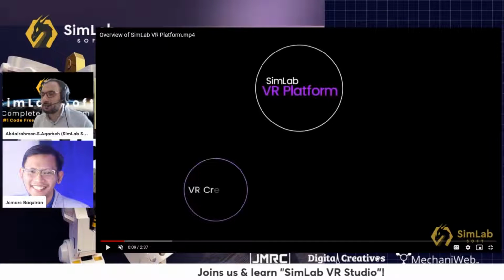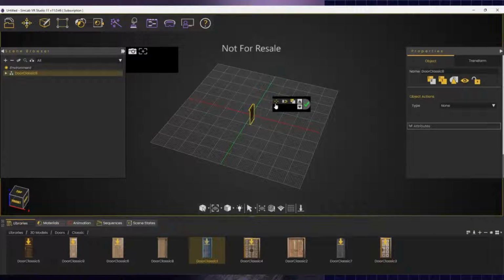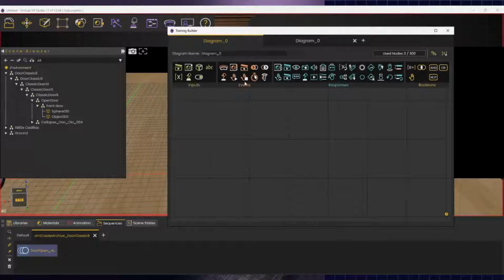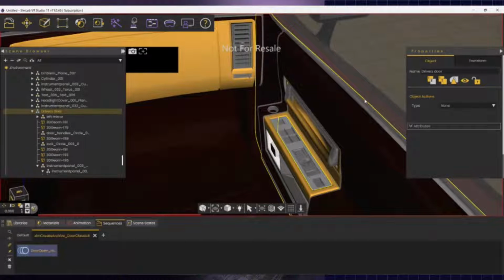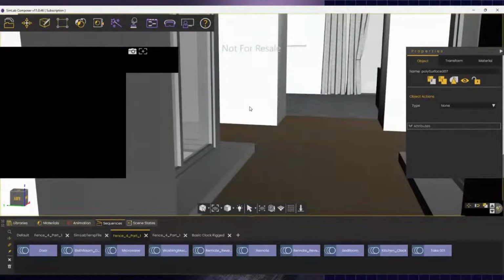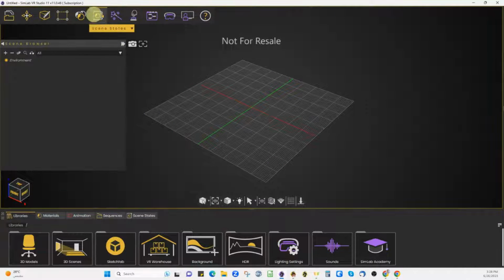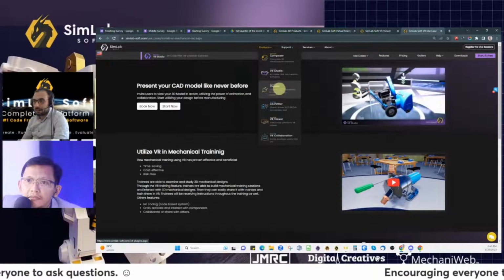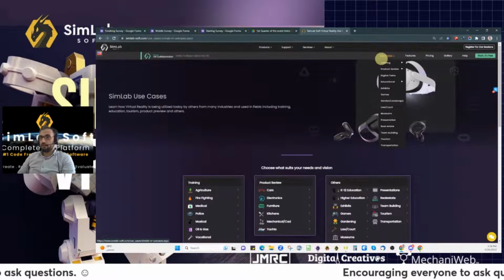SimLab VR Studio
SimLab Soft is a 3D/VR software development company, and VR Studio is one of our most commonly used solutions-oriented for all professional segments. What features our VR creation solutions is that end users do not need to have pre-coding or design skills to use it !

VR Studio comes with the free VR Viewer! which enables you to run your VR experiences and test them before official distribution. A number of supporting add-ons can be a game changer when dealing with multiple users and using the VR Studio unique LMS + VR integration for testing in the domains of education and training.

At a record time! using your own CAD models create an interactive VR experience and upload up to 30 CAD file formats!

We look forward to introducing you to the world's top VR creation solution

Objectives:
- SimLab Soft Intro
- Our Portfolio
- Our products and solutions
- Use Cases and the Gallery
- Building your first VR Experience
- Viewing with SimLab VR Viewer"